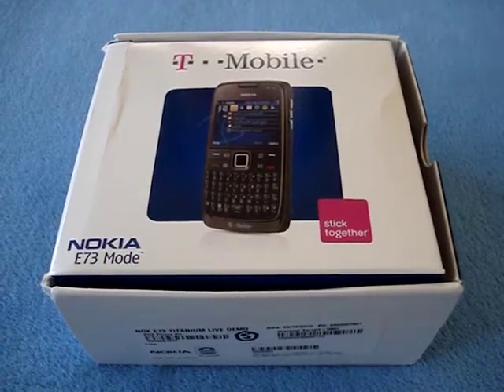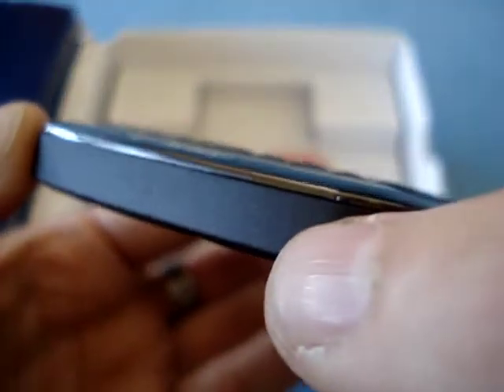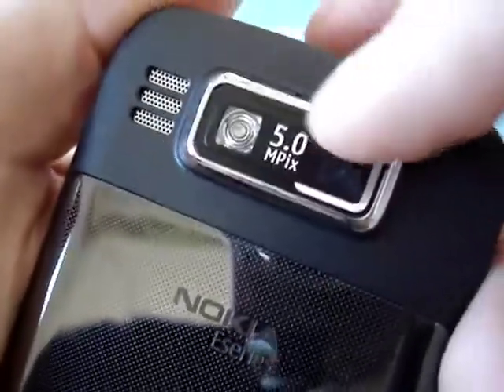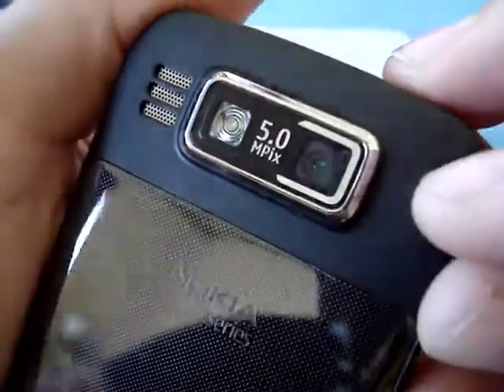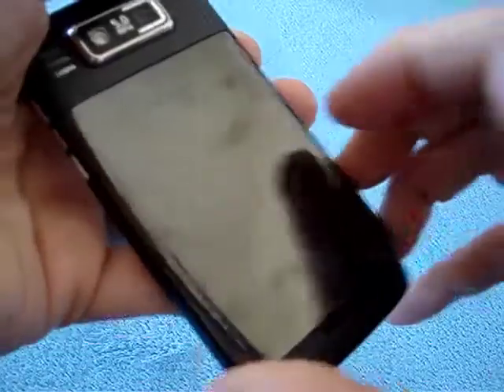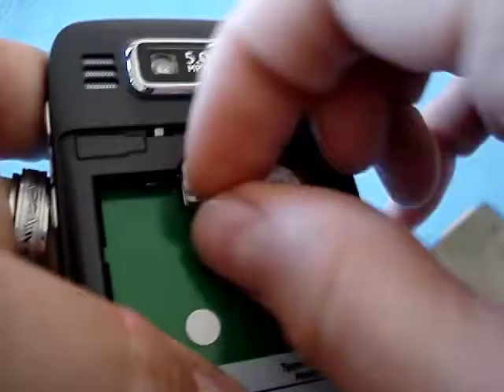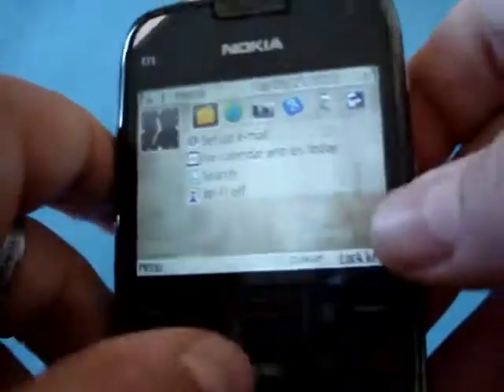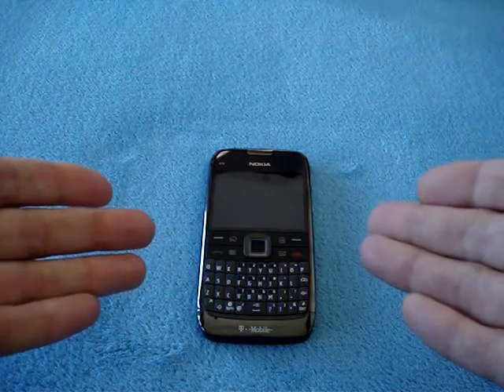Unboxing the Nokia E73 (Mode)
Back in June I received a Nokia E73 from the friendly people at T-Mobile -- basically a variation on the excellent Nokia E72. I used it briefly but got interrupted by the arrival of other things. More after the break...

The E73 features different 3G bands (2100/1700/900 MHz) than the E72 (2100/1900/850 MHz) for AWS support. It adds WiFi calling (UMA) but looses the Nokia power connector (USB charging only). There are also some cosmetic changes with the buttons around the D-pad.

Fortunately, most of the E72 goodness (and quirkiness) remains, including the nice camera!

Pros:
- Premium look and feel
- Decent QWERTY keyboard
- Nice 5 megapixel camera (with auto-focus, LED flash, and VGA video recording)
- 3G (T-Mobile compatible), WiFi, GPS, compass, and FM radio
- Full Bluetooth support (including ObEx, DUN, and A2DP)
- Standard 3.5 mm audio and micro-USB power/data connectors
- USB 2.0 mass storage and micro-SD support
- iSync support

Cons:
- SIM locked
- No touchscreen
- No accelerometer
- No camera geo-tagging or dedicated shutter button
- So-so user interface
- No gapless music playback